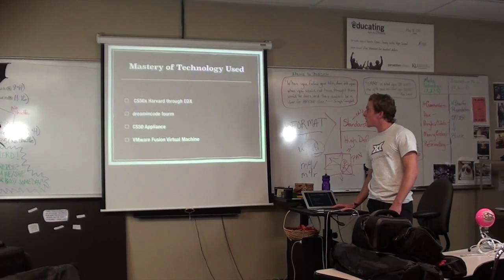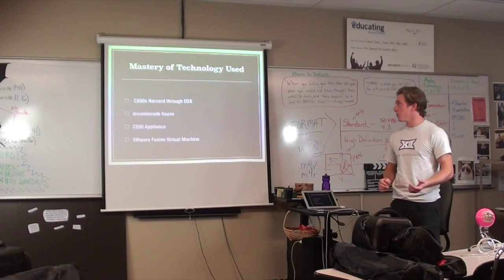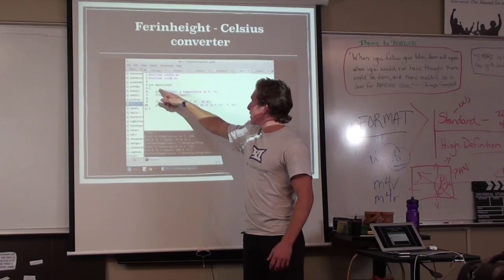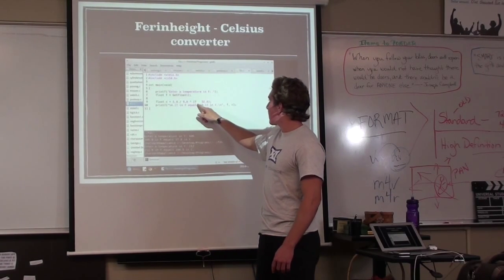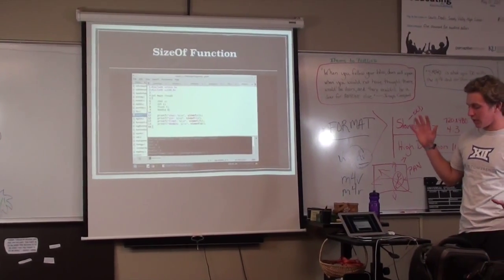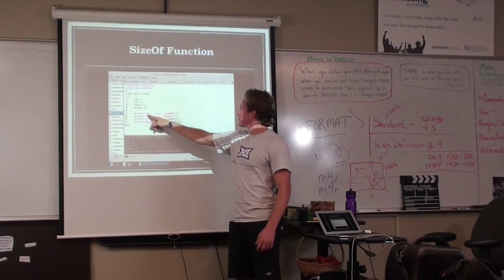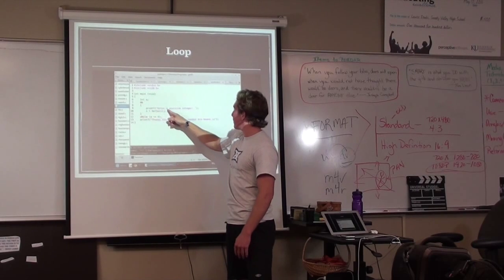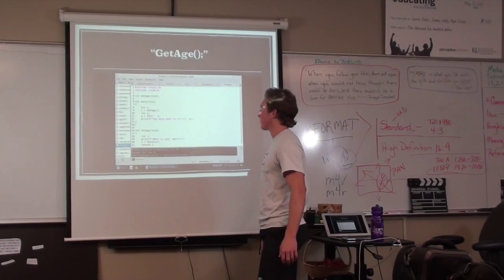CS50x - Weeks 1-3 Reflection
This video entails a reflection of my learning experience after completing Weeks 1-3 in CS50x.